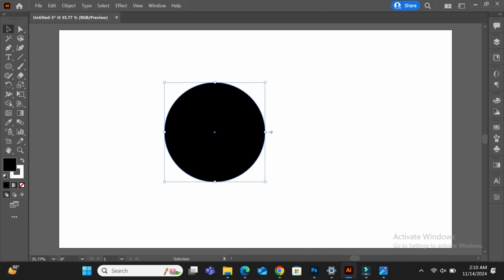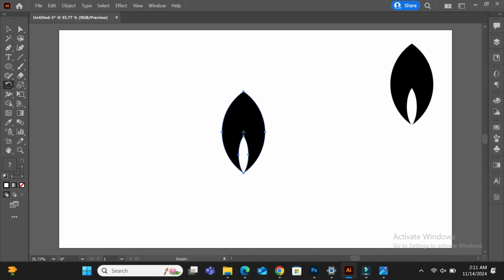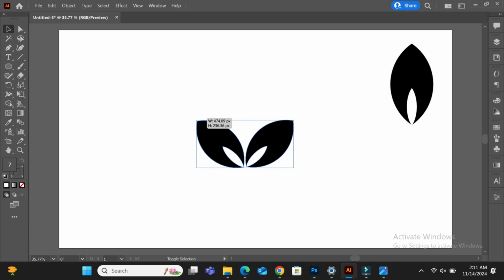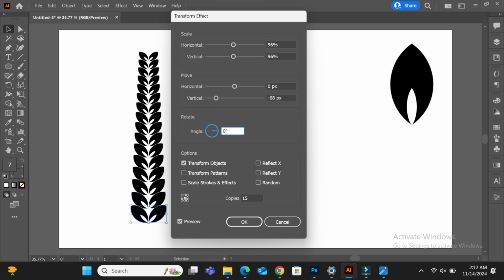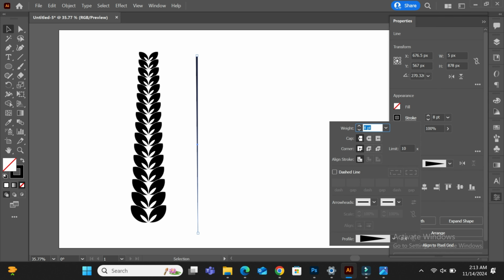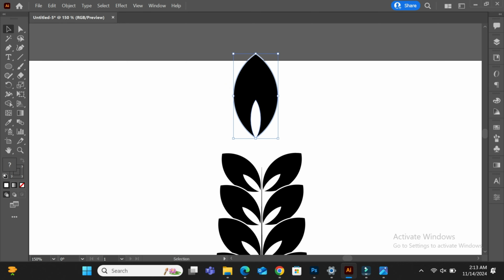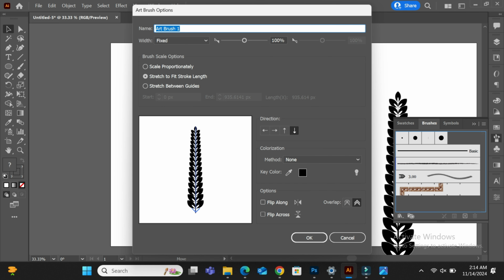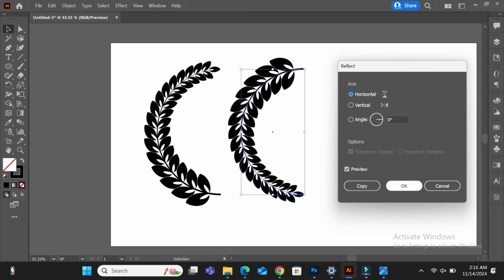Laurel Wreath Vector in Adobe Illustrator | Illustrator Tutorial